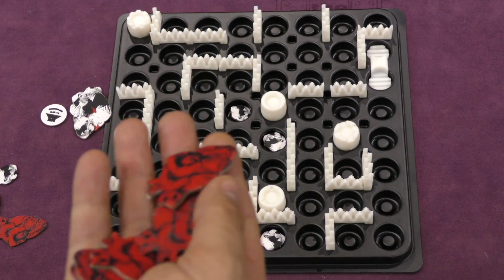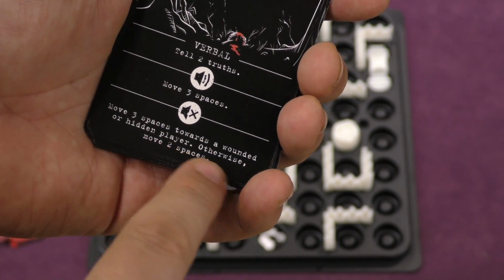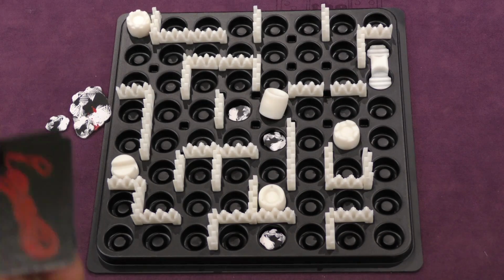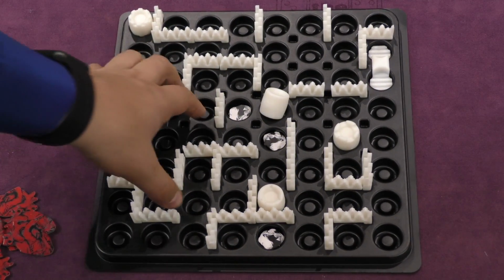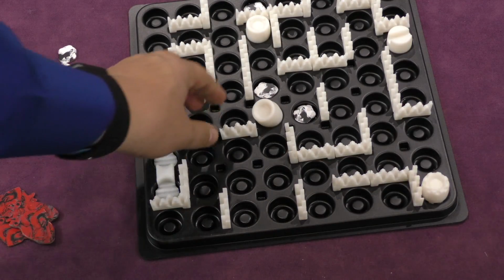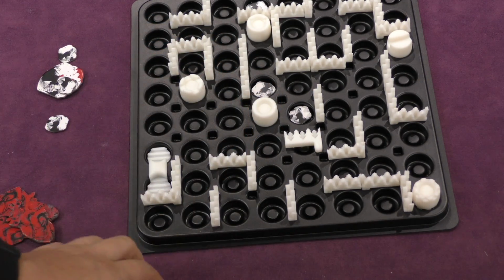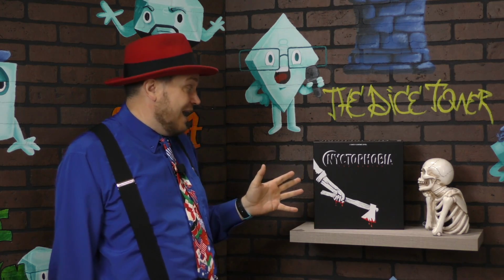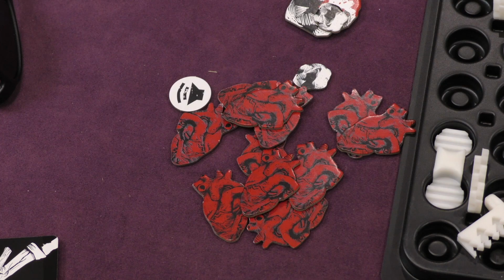Nyctophobia Review - with Tom Vasel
Tom Vasel takes a look at this game in which all but one player must navigate a grid literally unseen!

00:00 - Introduction
01:23 - Game overview
05:49 - Final thoughts